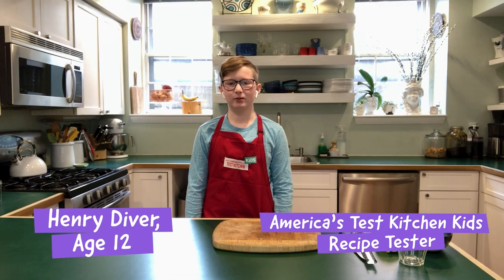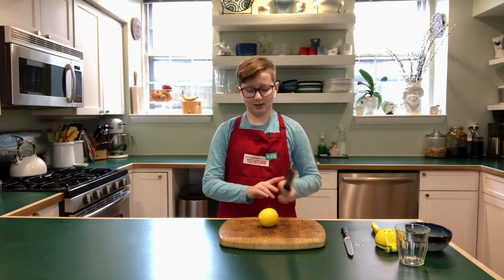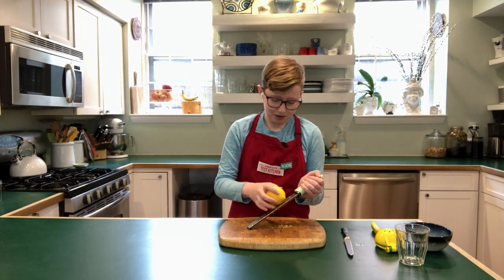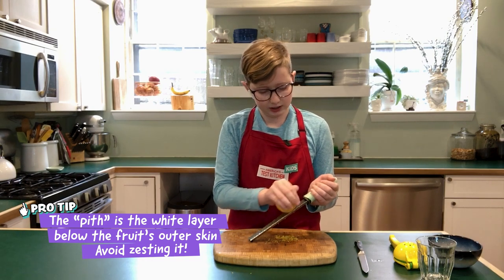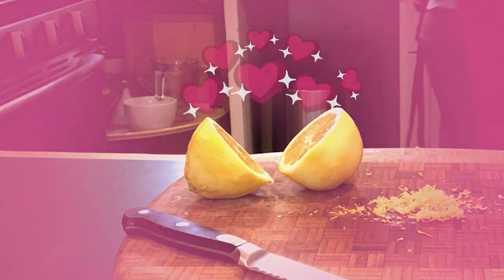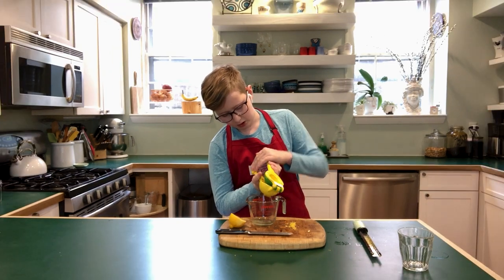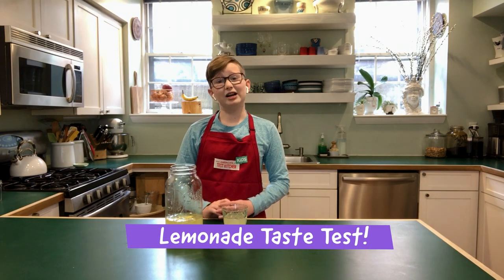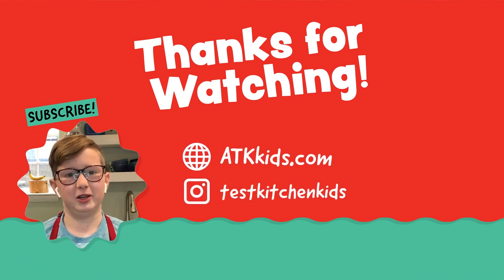How to Zest and Juice Citrus and Make the Best Lemonade | Test Kitchen Kids Takeover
Join kid recipe tester Henry as he shows you America’s Test Kitchen Kids’ proven way to zest and juice a lemon. Then learn how to make sweet, tart homemade lemonade!